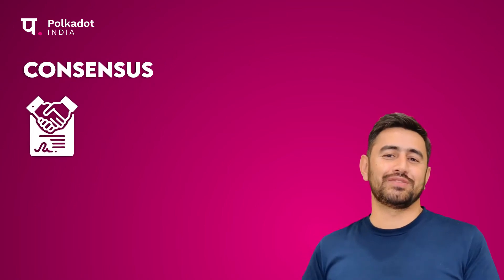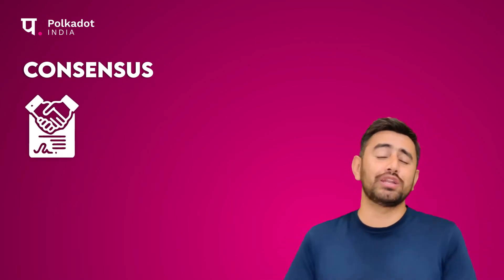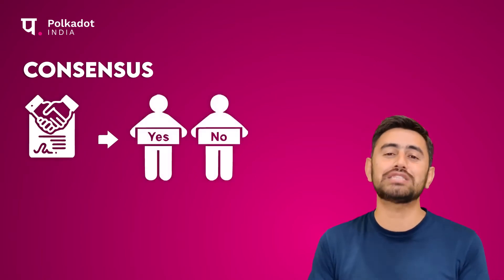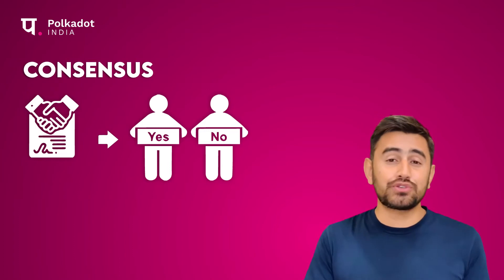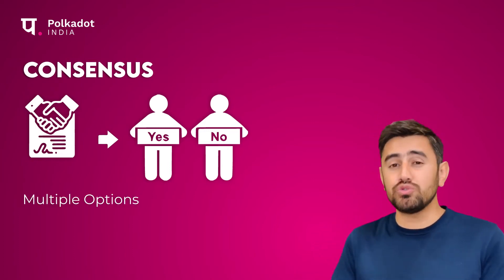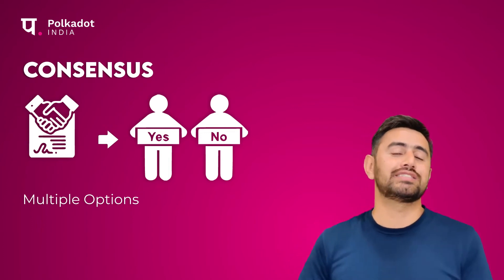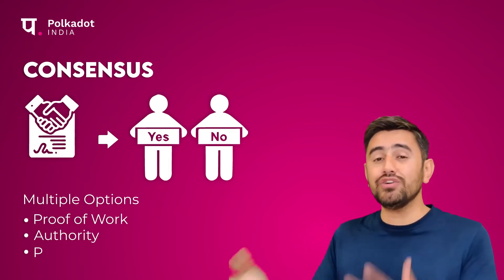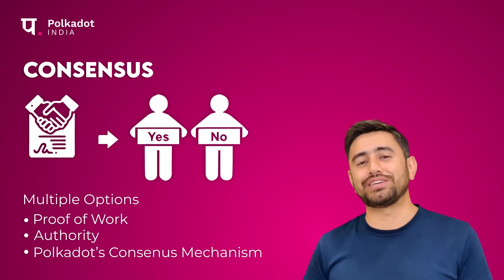What is substrate framework?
In computer programming, framework is a basic supporting structure that you can build software on. It serves as a foundation, so you're not starting from scratch.

Substrate framework is an extensive, modular, and opensource framework for building blockchains. Dive in to the video to understand the concept.